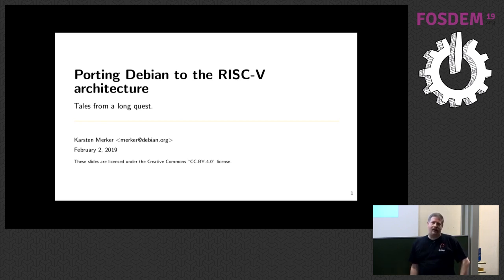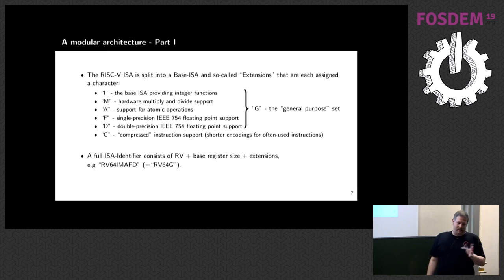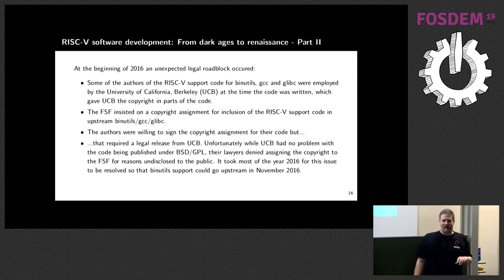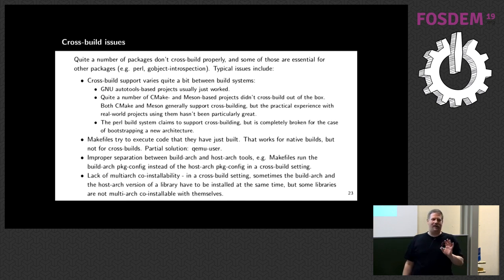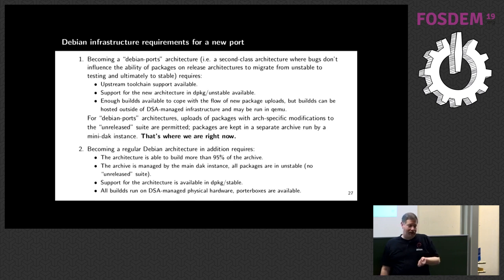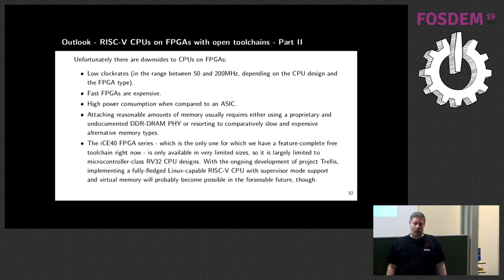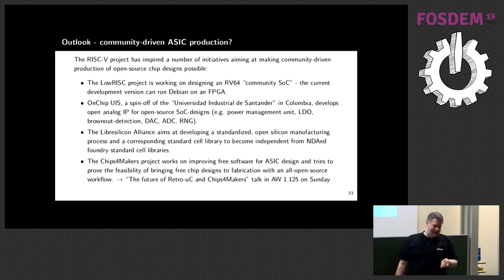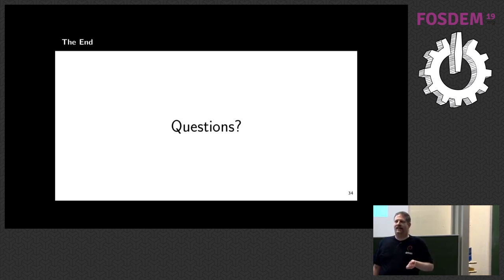Porting Debian to RiscV architecture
[TEXTO VAI AQUI]

Curso COMPLETO para a certificação CompTIA Linux+ e LPIC-1 do Mateus Müller do canal 4Fasters

Linux® é uma marca registrada de Linus Torvalds nos Estados Unidos e em outros países. Para saber mais sobre a marca registrada Linux®, visite o link abaixo:
Linux®